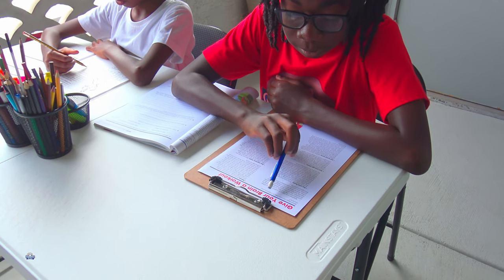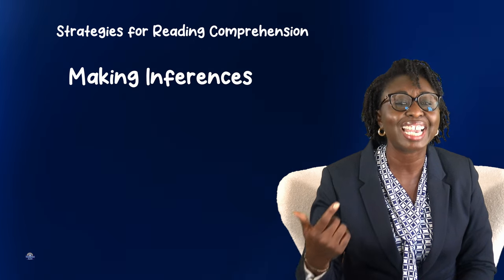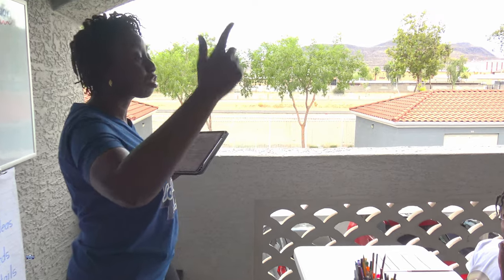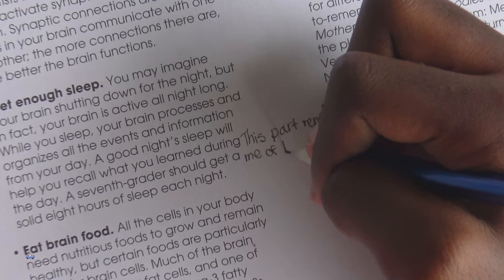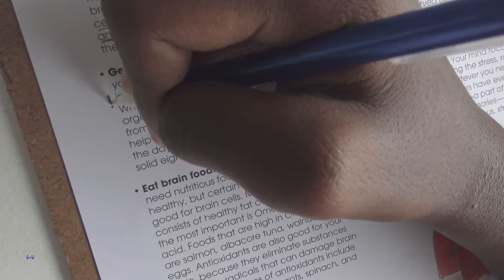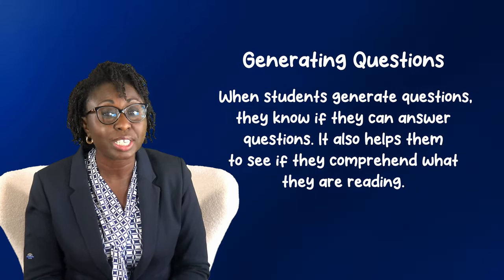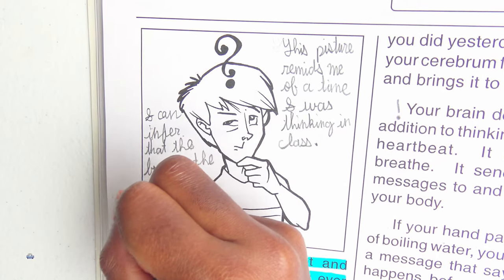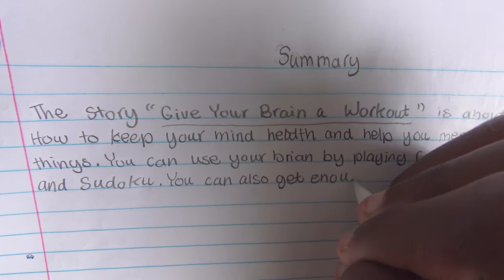Understanding Reading Comprehension